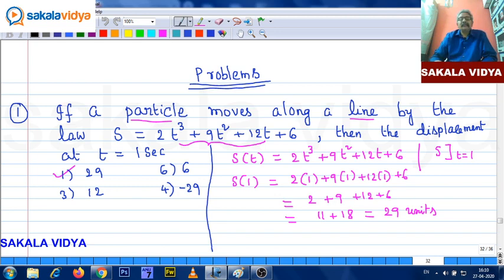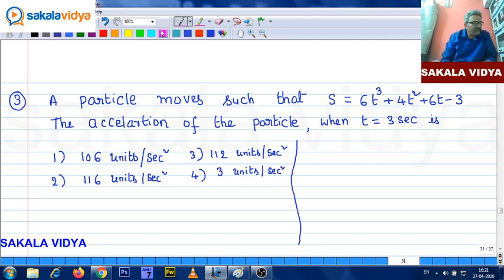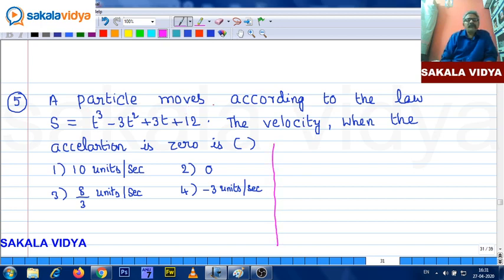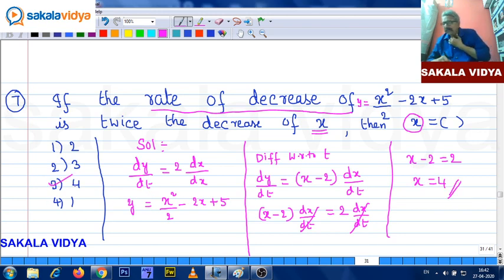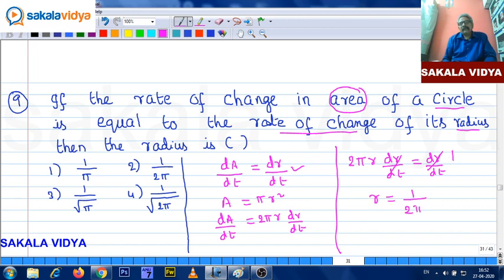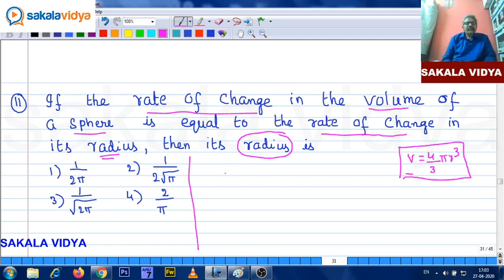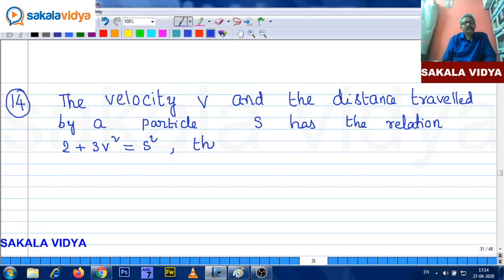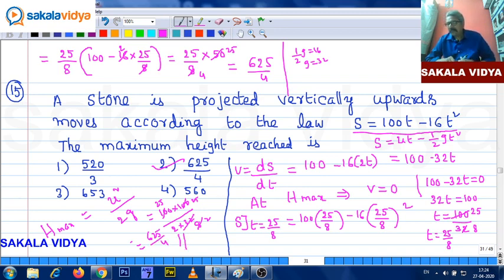RATE MEASURE||PART01||JEE MAINS |EAMCET|ECET||2022 |PGT&TGT